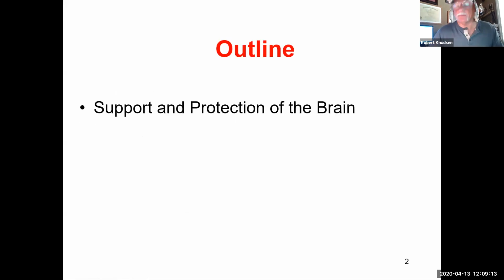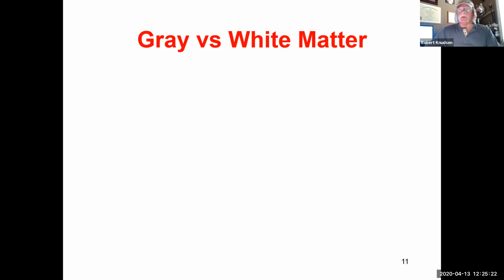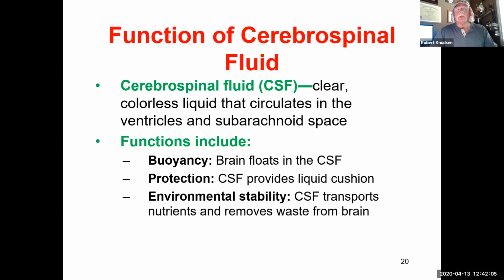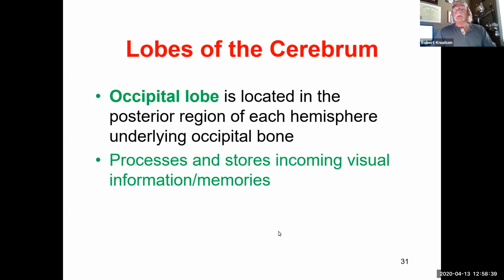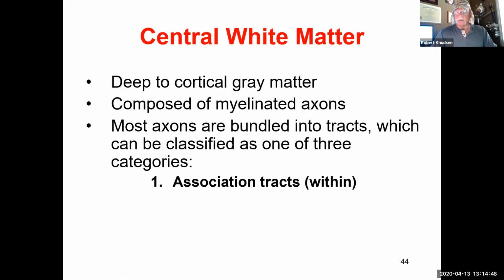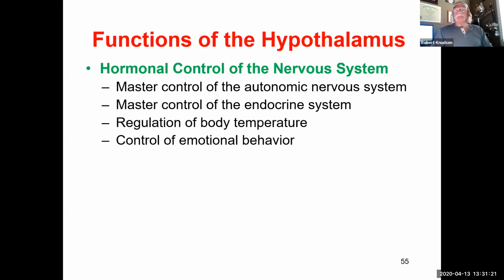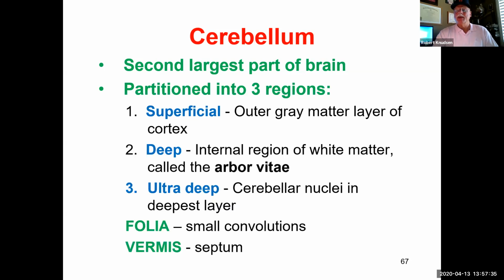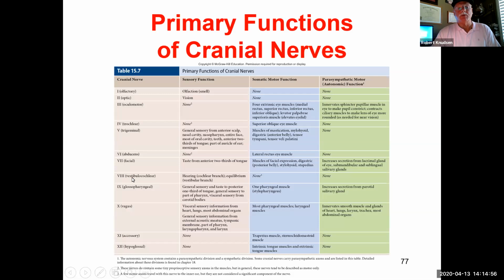Brain & Cranial Nerves